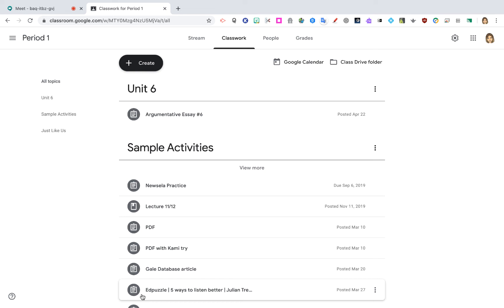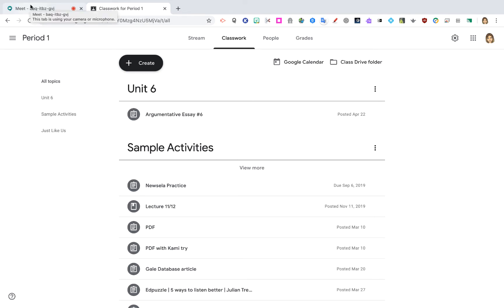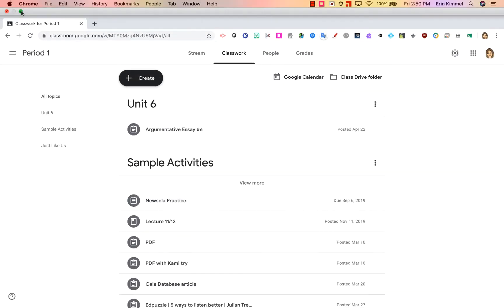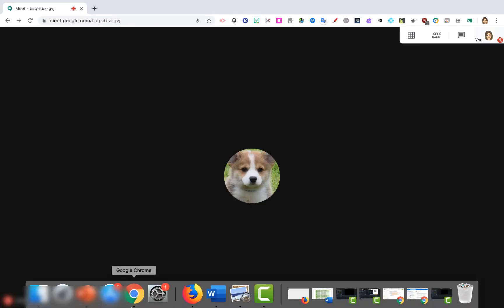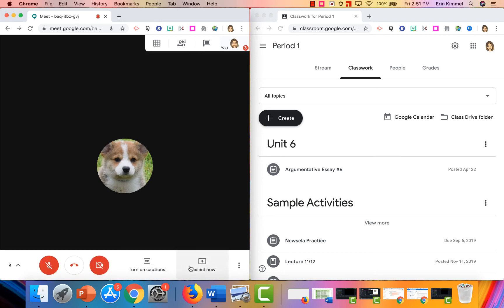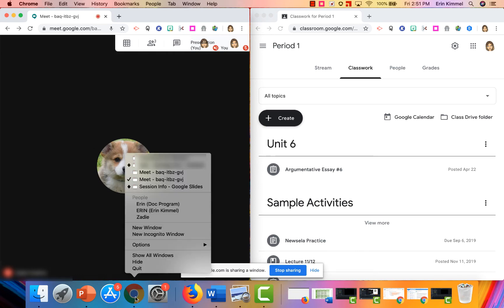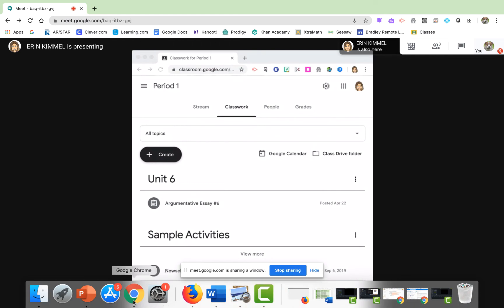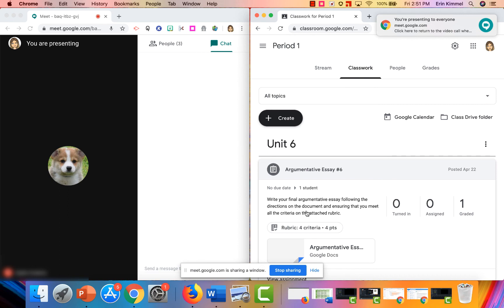Google Meet - Minimizing and Presenting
How to present in split screen to monitor Meet while presenting.